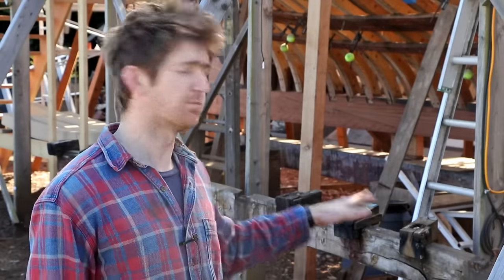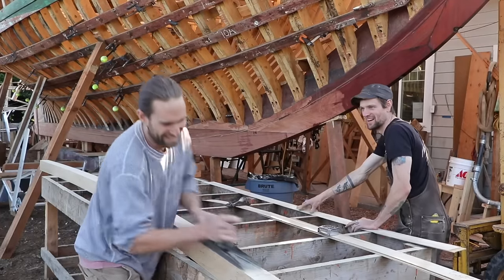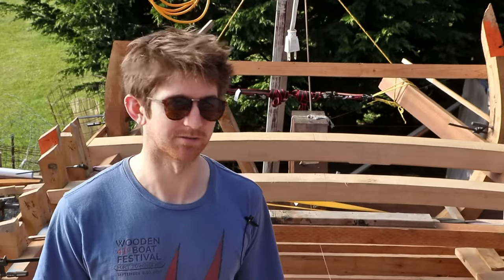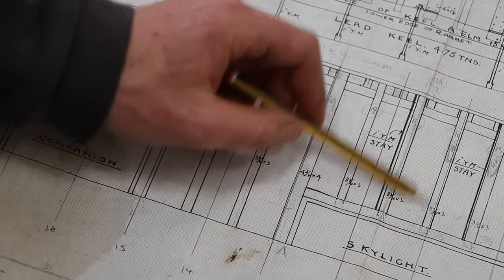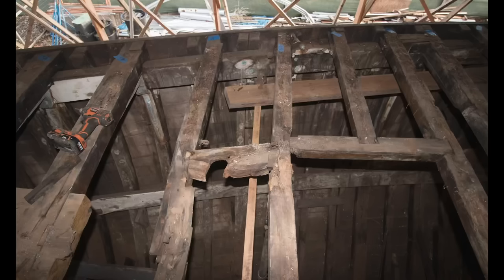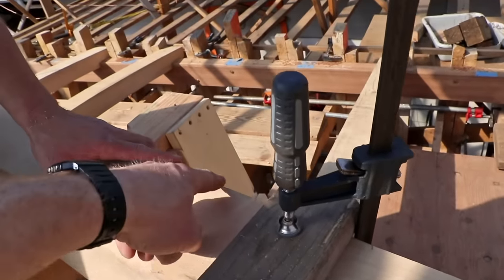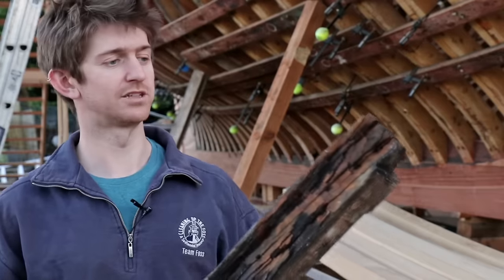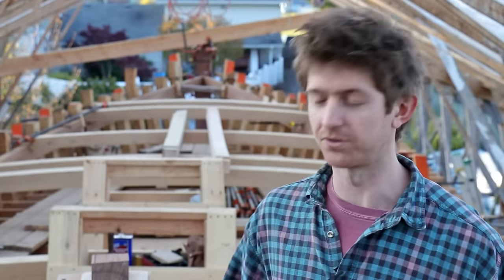BoatBuilding - Fitting Deck Beams! (Tally Ho EP70)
Rebuilding a historic sailing yacht - Fitting Deck Beams! (EP70)

EPISODE 70.
It’s time to start building the Deck Structure! Firstly I take a look at the old Beam Shelves and analyse the 110 year-old joinery of the original boatbuilders. I decide to replicate these joints and we start fitting the King Beams, starting at the stern and working forward.
Pete cuts out the Carlins and Half-Beams before joining me fitting the main beams, and Patrick starts with planing and sanding the beams prior to install.
After lots and lots of chisel-work fitting the main beams, I look at the original Carlin joints, and then fit the aftermost Carlins that make up the Lazarette hatch.

MANY THANKS!

Music;
Huma-Huma - Thinking Back
Riot - Southern California
Nat Keefe & Hot Buttered Rum - St Anne’s Reel
Silent Partner - Country Blues

70. BoatBuilding - BoatBuilding - Fitting Deck Beams! (Tally Ho EP70)